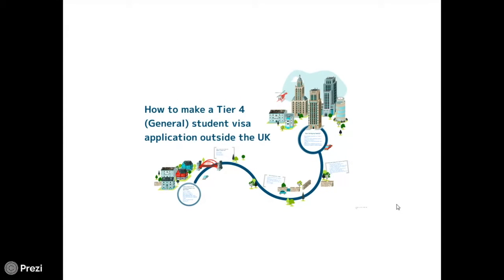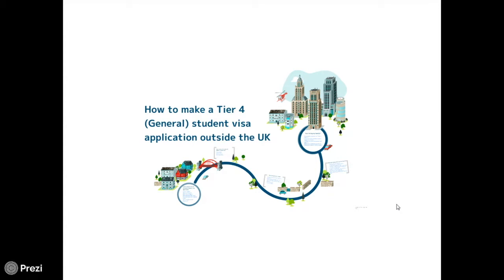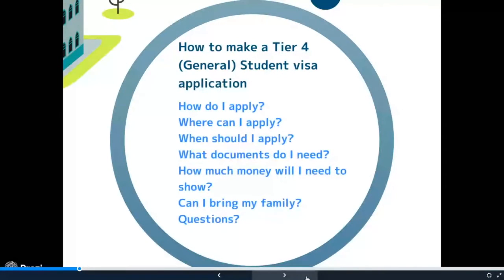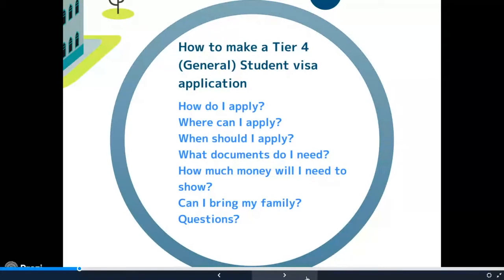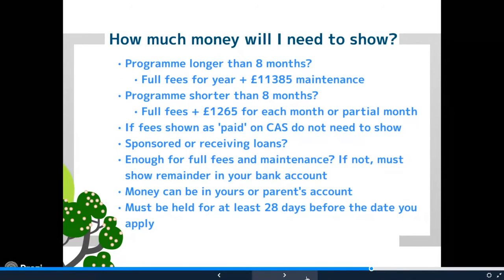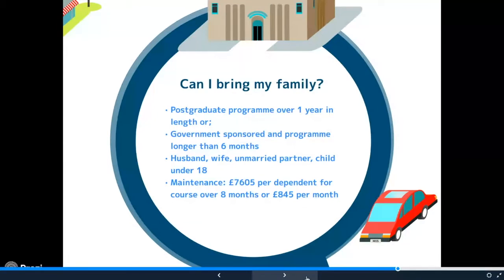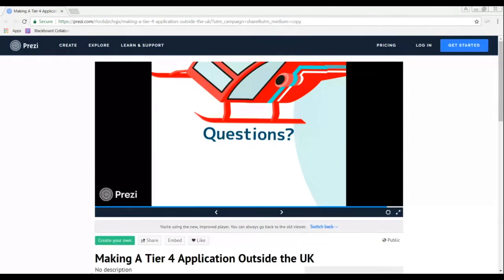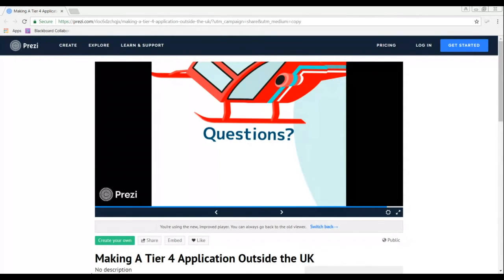SOAS University of London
Information on how to apply for a Tier 4 Visa.  A webinar delivered by John Hitchman and Chantal Bougnas.

Please contact